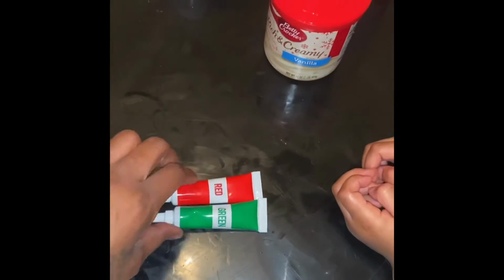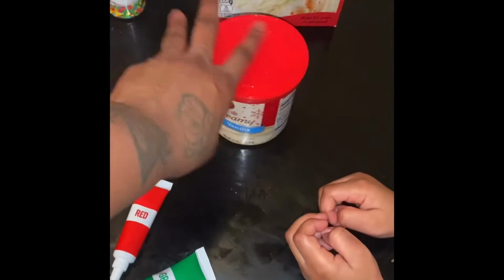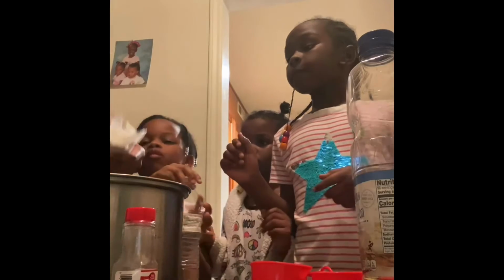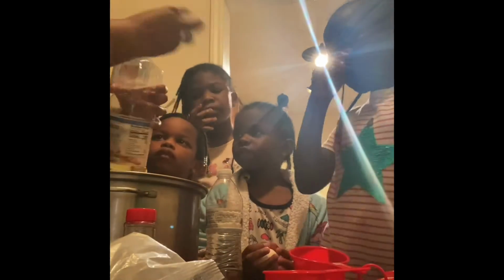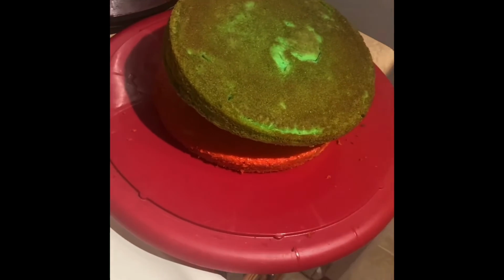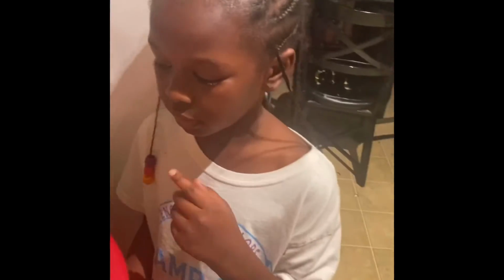Vlogmas Day 3! 🎄 Watch us make a Red&&Green Cake inspired by Christmas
Mone &Gang making a Christmas cake! We tried anyway😂